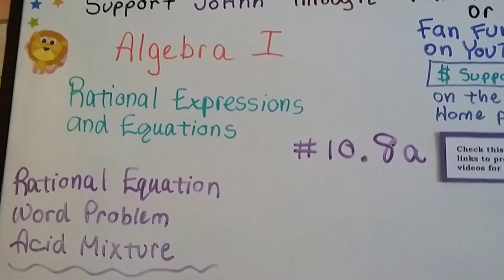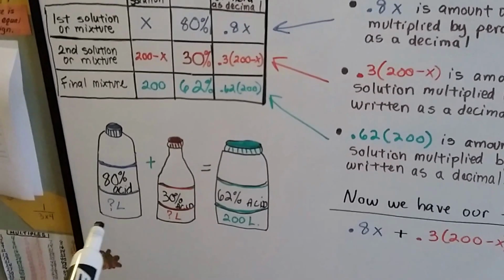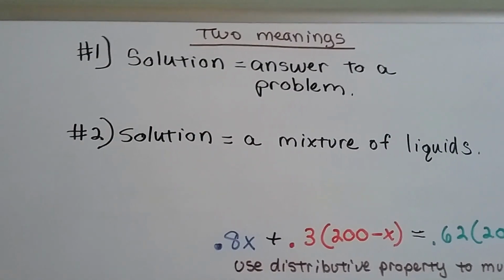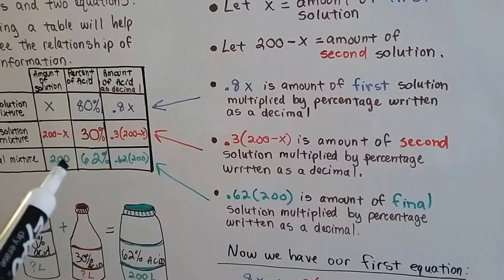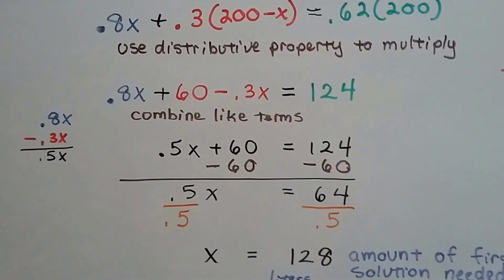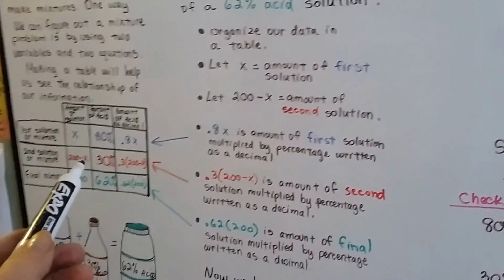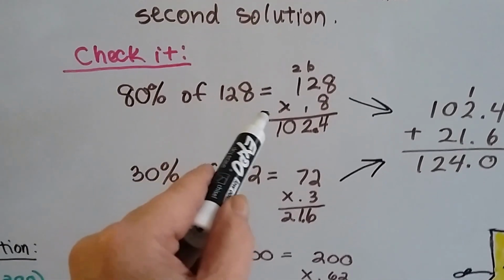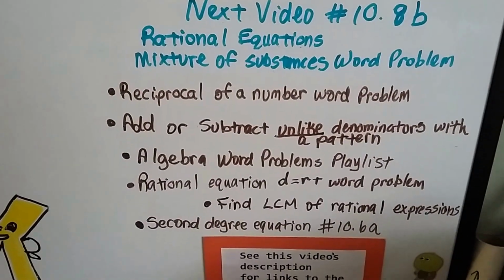Algebra I #10.8a, Rational Equation word problem - Acid Mixture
An explanation of how to solve a rational equation word problem of mixing 80% acid solution to 30% acid solution to make 200 liters of a 62% acid solution.  #10.8a